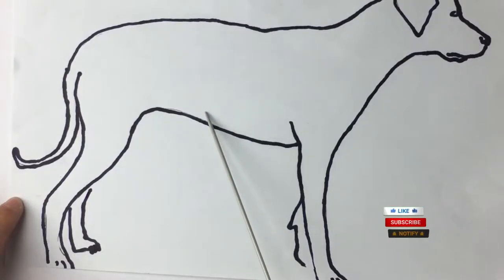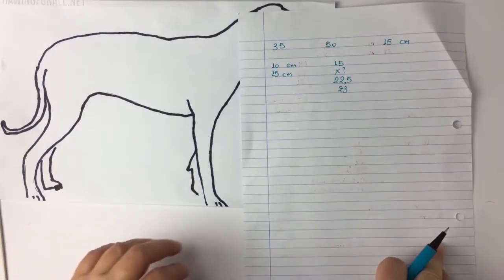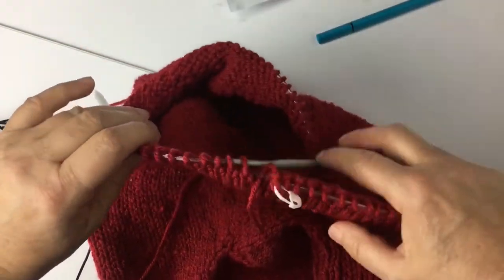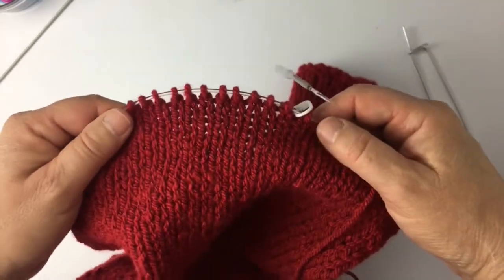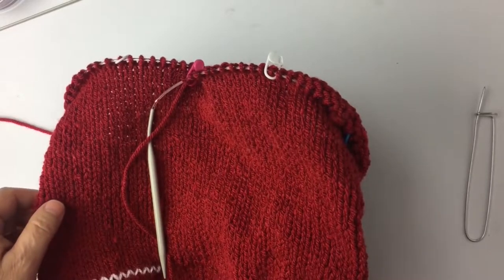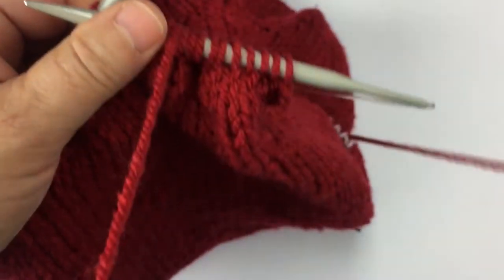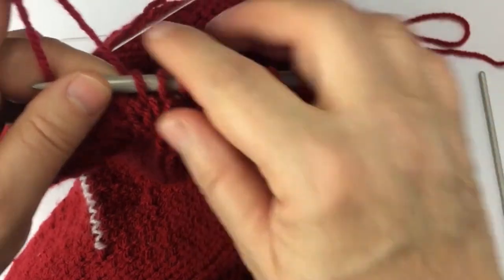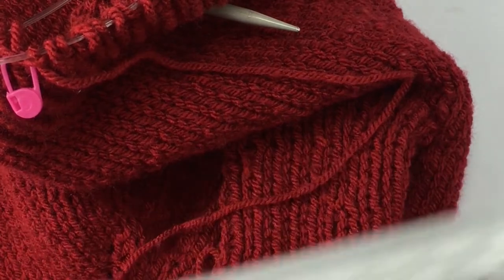How to knit a dog sweater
A step by step dog sweater with simple instructions on how to calculate the right size for your dog.